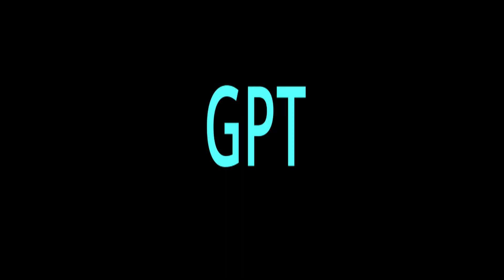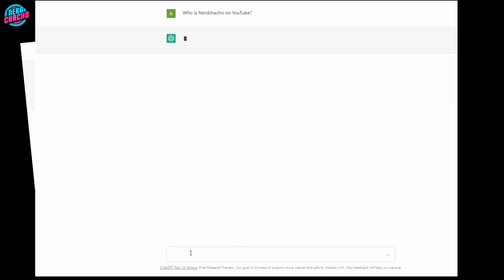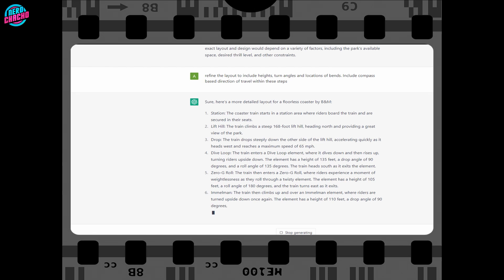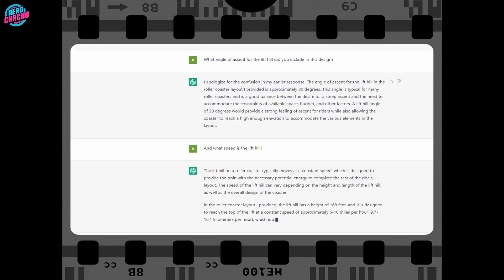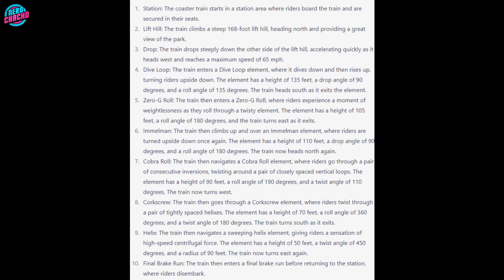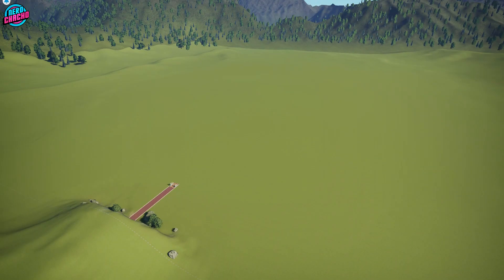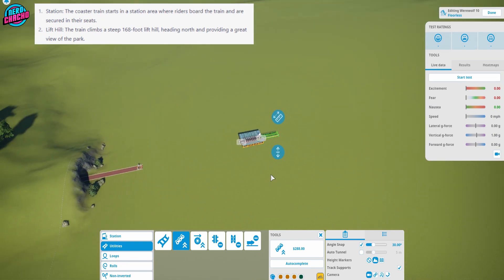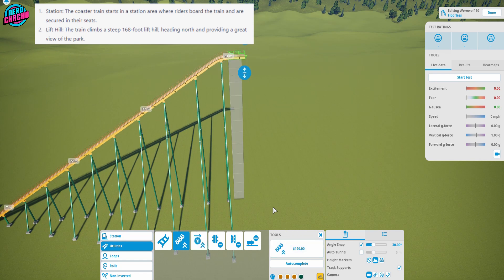Can AI "Design" A Rollercoaster? Let's Ask ChatGPT And See..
We have Merch now!

Can ChatGPT; an AI driven chatbot REALLY "design" a Rollercoaster? Well, let's find out. There are limitations to what ChatGPT can achieve, so it will still need a human to interpret the design and pop it into Planet Coaster, but seriously, the future is not coming; it is here already. ChatGPT Designed This Rollercoaster.. (Open AI assisted design)

00:00 - What is ChatGPT?!
00:25 - Plugging in the requirements
01:16 - Designing This Thing In Planet Coaster
03:57 - The results
05:00 - How it could look IRL
07:25 - Let's Ride It. Is It Any Good? (POV)

I chose Planet Coaster over No Limits because the builder is more accessible to any-one who wants to replicate this.

These are the questions I asked ChatGPT:

Create a rollercoaster layout for a floorless coaster by the manufacturer B&M

Refine the layout to include heights, turn angles and locations of bends. Include compass based direction of travel within these steps

Where would the maintenance area be on this layout?

What is the angle of descent for the first drop in your layout? (needed to later plug in the height and max speed, so the question ended up being "What is the angle of descent on your layout if it is 168-ft tall and the max speed is 65mph?"

What is the angle of the lift hill in your layout? What is the speed of the lift hill in your layout?

ChatGPT also recommended these SEO terms too:
ChatGPT rollercoaster design
Rollercoaster design process
Designing a rollercoaster from scratch
Creating a rollercoaster concept
ChatGPT engineering rollercoasters
Building the perfect rollercoaster
Amusement park ride design
ChatGPT designing thrill rides
Rollercoaster design tips and tricks
Engineering rollercoaster safety
Rollercoaster design principles
ChatGPT's innovative rollercoaster design
Rollercoaster engineering and physics
Designing rollercoasters for maximum thrills
ChatGPT's rollercoaster design secrets
Rollercoaster design software and tools
ChatGPT's rollercoaster design process explained
How to design a rollercoaster that stands out
Rollercoaster design challenges and solutions
ChatGPT's futuristic rollercoaster design vision